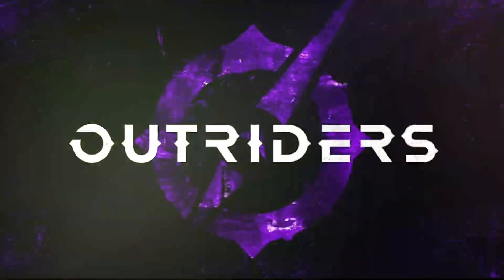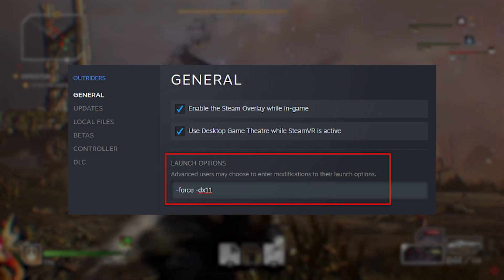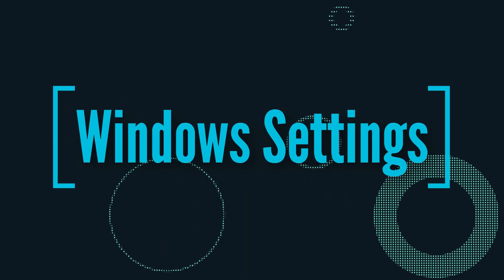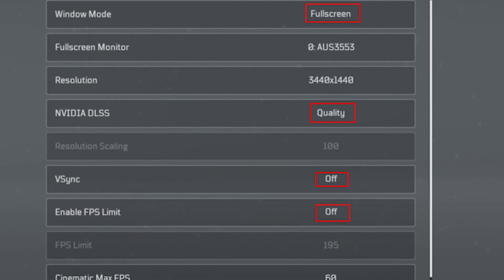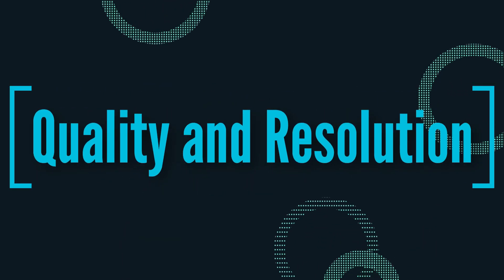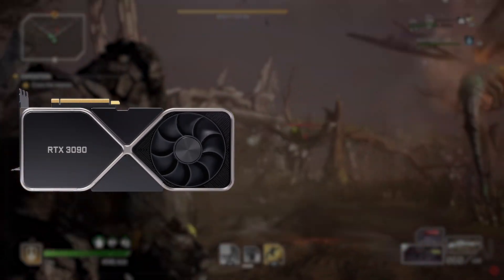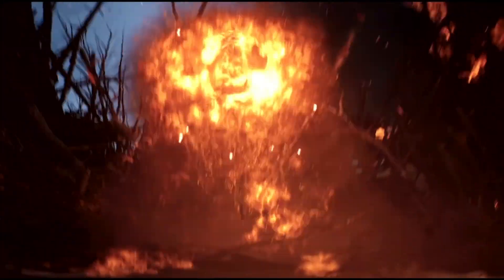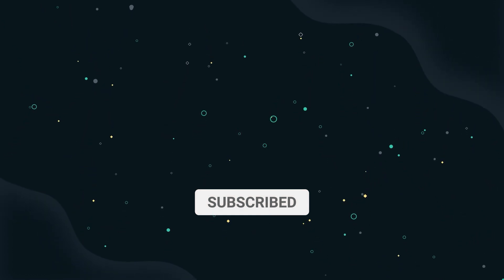Best Stream Settings for Outriders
Outriders is here! As with any new game that comes out, there are often some performance issues that can become even more noticeable when trying to stream and play at the same time.

Luckily here at Streamlabs, we did some testing and came up with a few settings we recommend that you apply to get the most out of your streaming and gaming experience.